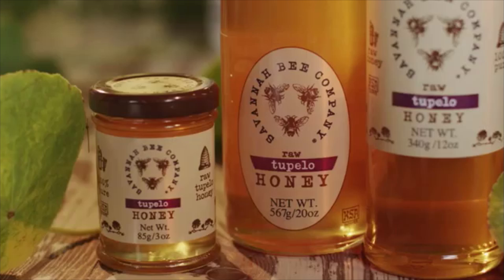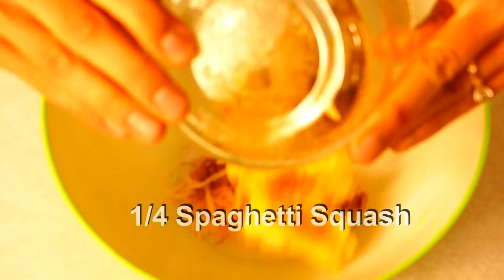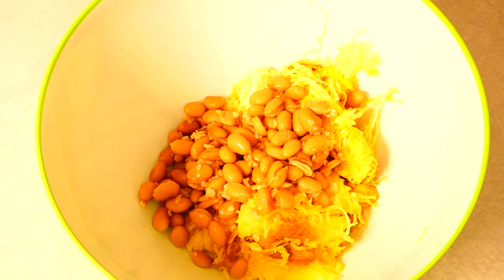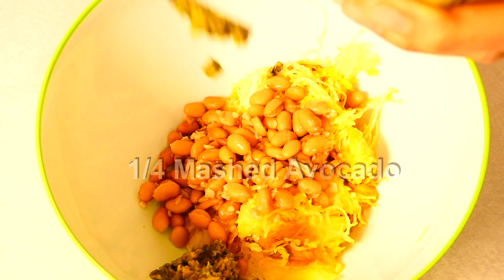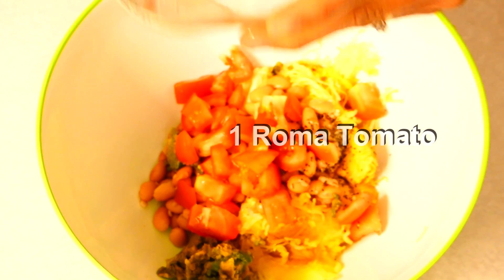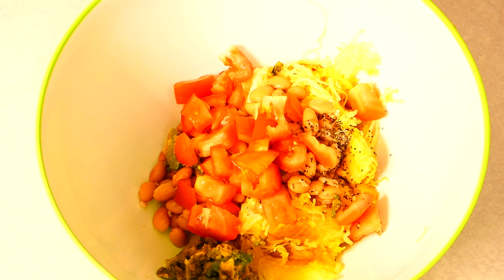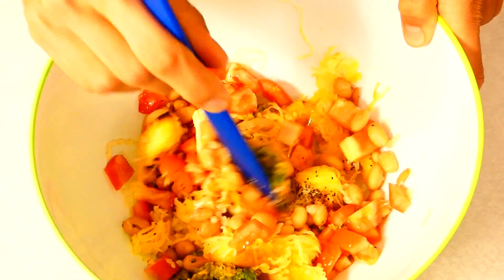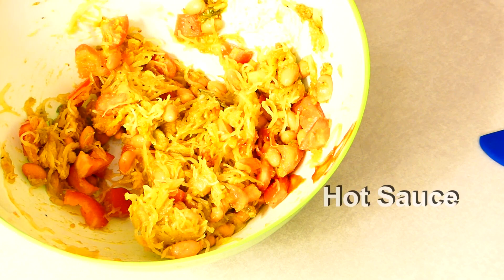Honey Spaghetti Squash Appetizer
Savannah Bee Co. only provides the best tasting honey for your table. Here is one fun summer appetizer that will sure brighten up your day. After you make this honey spaghetti squash wrap, I wanna hear what you think.